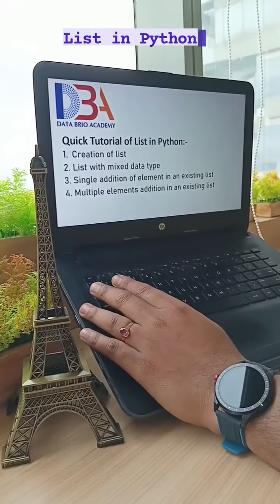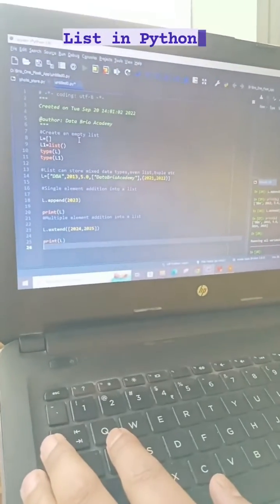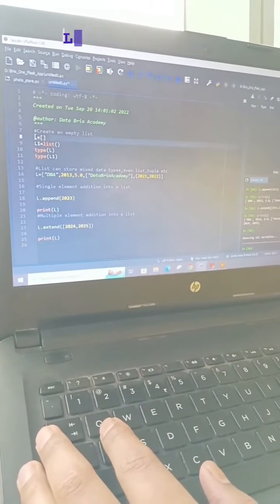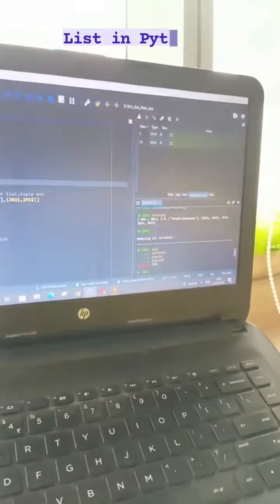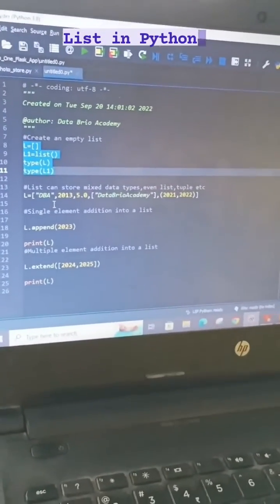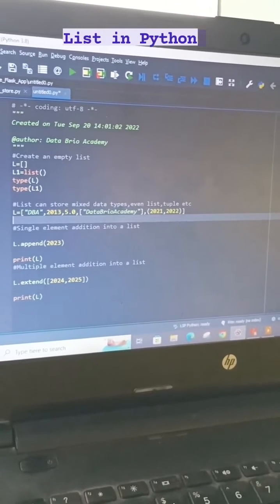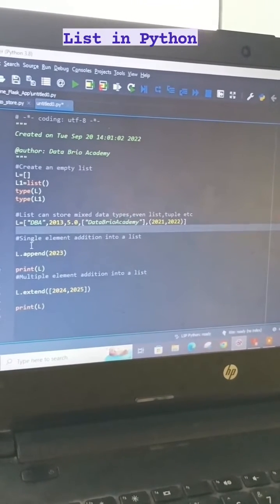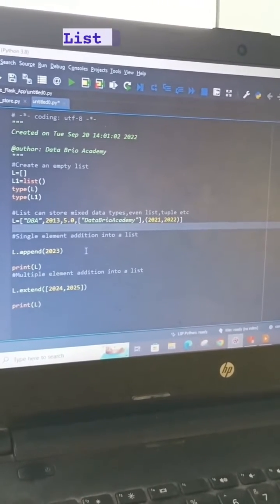Mastering Lists in Python: Quick Tips for Efficient List Manipulation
In this video, we'll dive into the world of Python lists and learn some quick tips for effectively working with lists in your Python code. Lists are a versatile and powerful data structure in Python, and understanding how to manipulate them efficiently can greatly enhance your coding skills. Whether you're a beginner or an experienced Python programmer, this video will provide you with valuable insights on list operations, best practices, and optimization techniques.